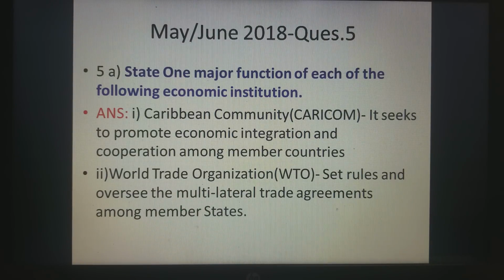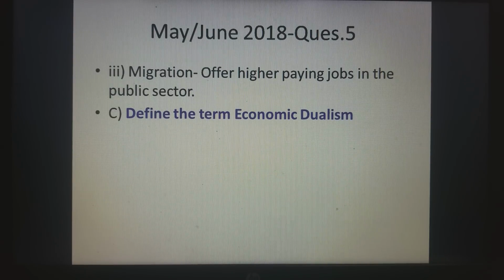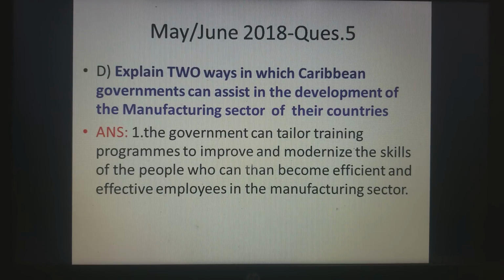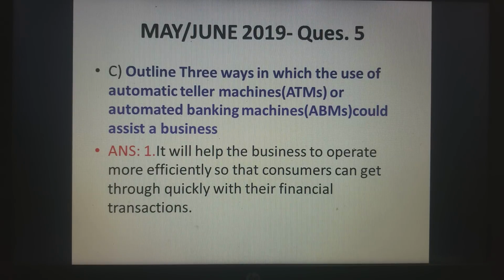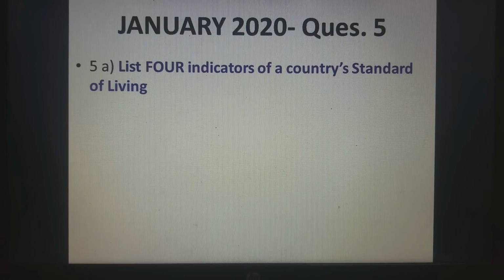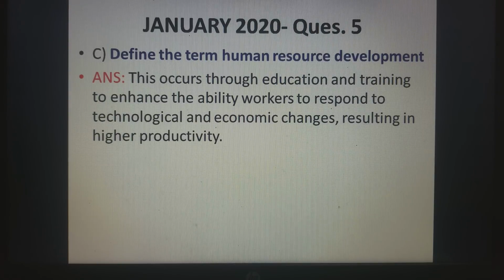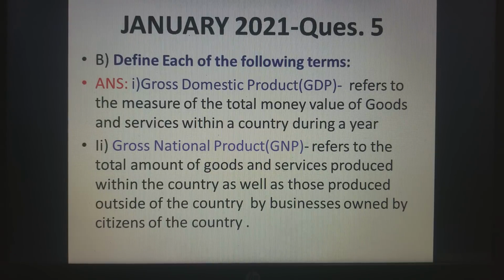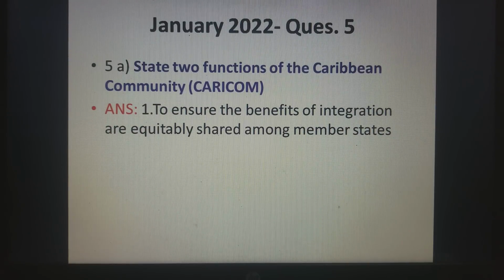POB Past Paper Question on Technology and the Global Business Environment (2018-2022)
Focus is given to look at how the questions are presented in the area of technology and the global business environment and suitable solutions to the questions